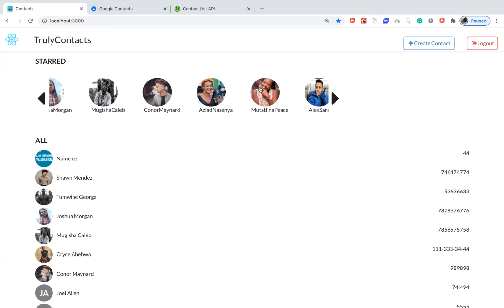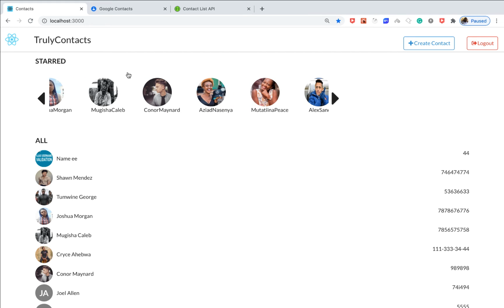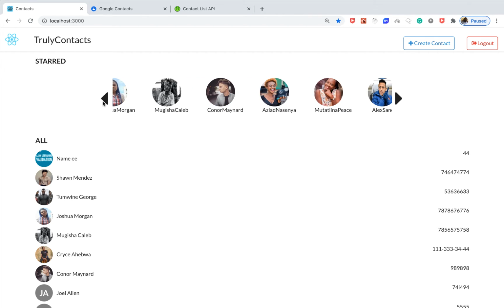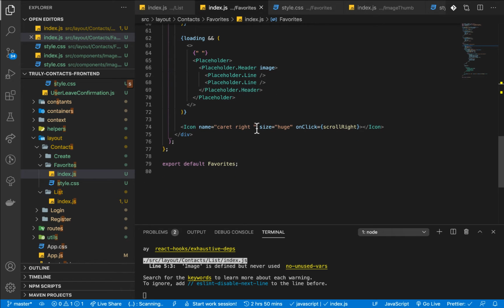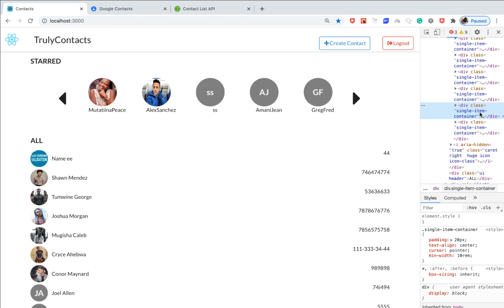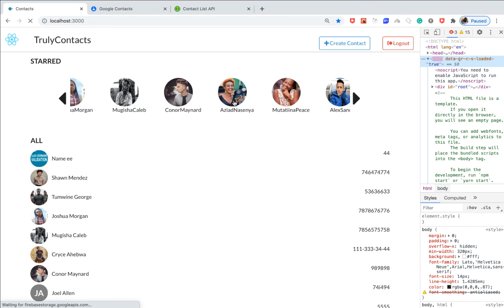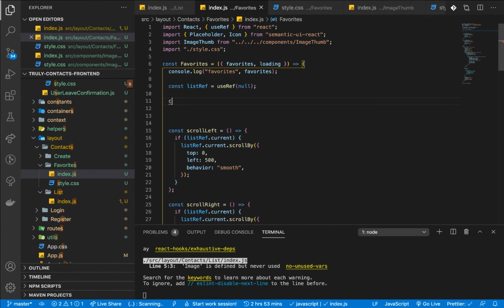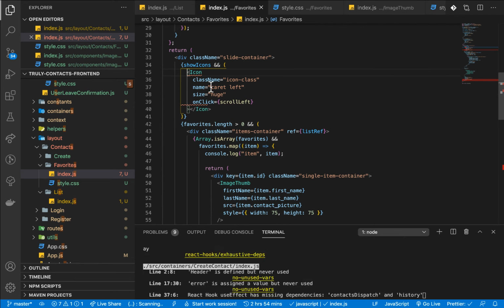React Tutorial. Custom Carousel Slider Enhancements. Fully featured React Project Tutorial #22(ii)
BACKEND API Tutorials.

BACKEND API Documentation.